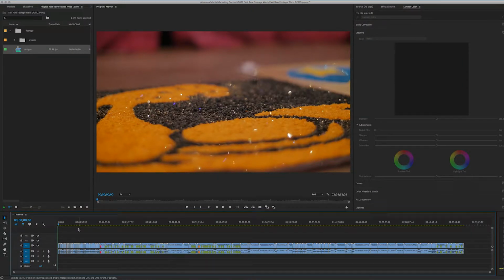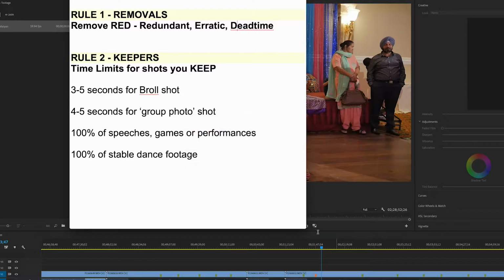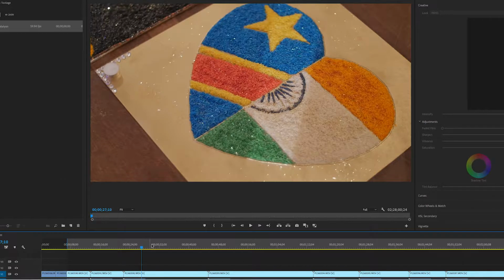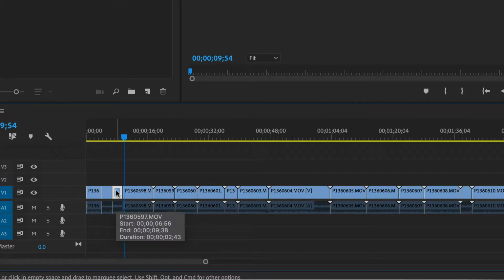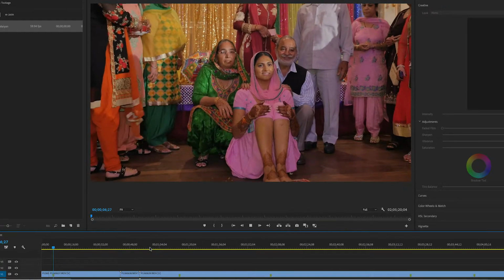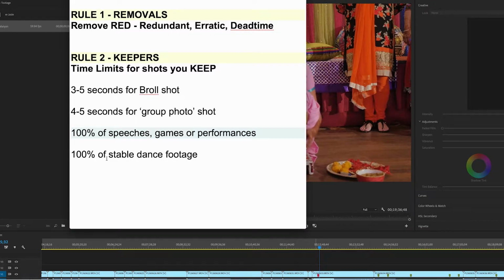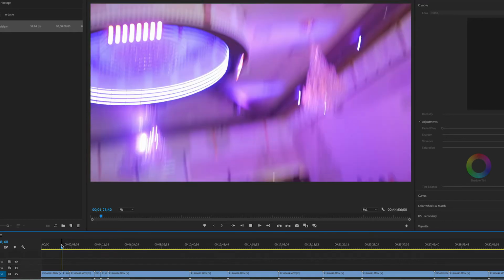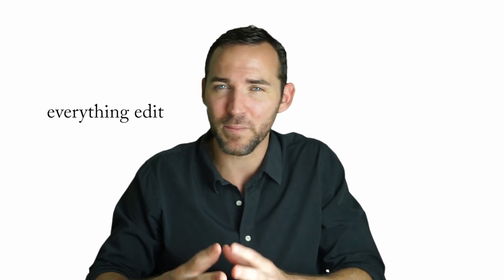Fastest Way to edit Weddings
I’ve edited weddings for 14 years and this the fastest way I know how to do ‘long form’ edits.

Wobble is an AI Company / Tribe of Artists.  We are devoted to saving video editors time.  We do this in 2 ways:
1 - we share video tips & tutorials showing editors how to save time and be better artists.
2 - we automate tedious edit tasks using AI plugins powered by machine vision.

Shakefree is our first AI plugin.  It automates the MOST TEDIOUS edit task of all: deleting ugly shake from footage.  You know, the little wobbles at the start and stop of your shots, or the big wobbles when you reposition to get a better angle.  Why not have the computer do these edits for you overnight?  So when you start editing, you can flow much better between shots.